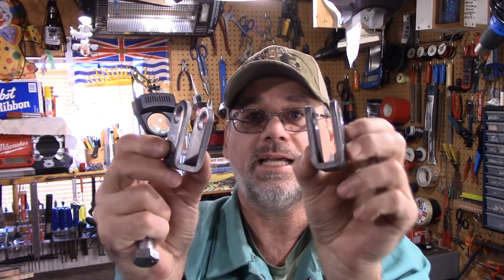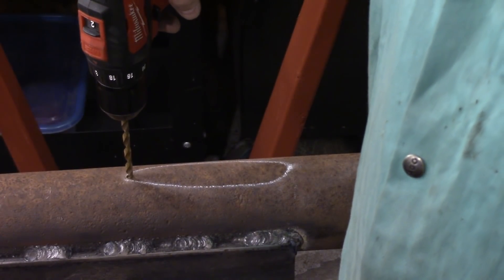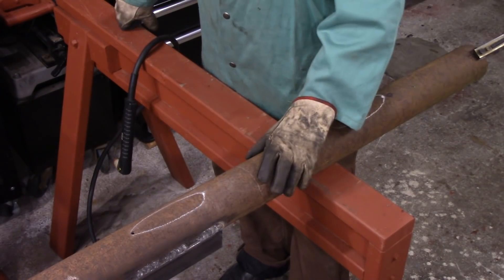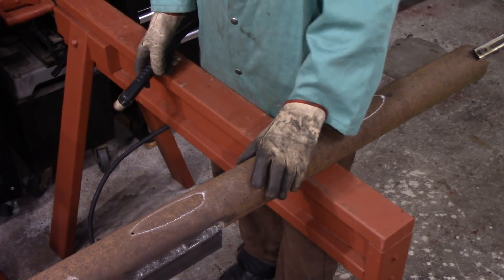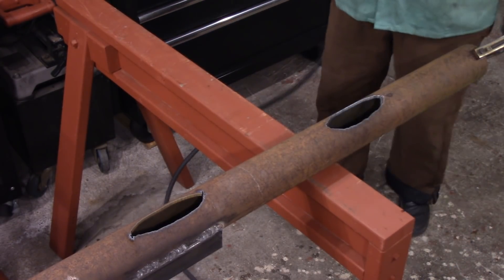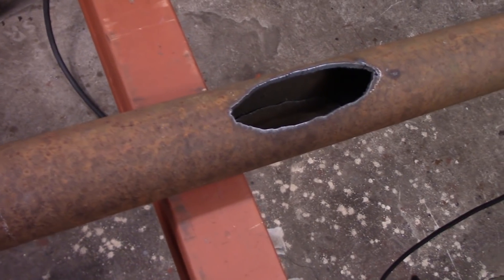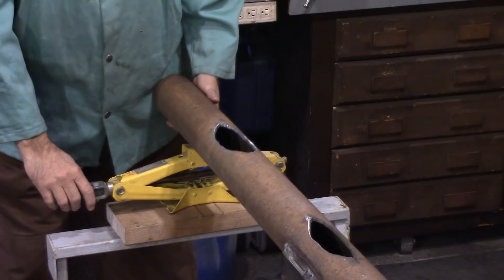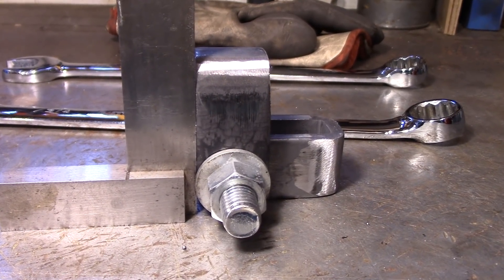HOW TO BUILD A SOLAR PANEL TOWER/POLE FOR MY REMOTE CABIN IN THE WOODS - PART THREE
Total playlist to  BUILD A SOLAR PANEL TOWER/POLE  videos.

Part three didn't go as expected but  your looking at me and my projects and yes it goes sideways sometimes and I show it all. Part four will get close to the  idea I have in this project. Cheers